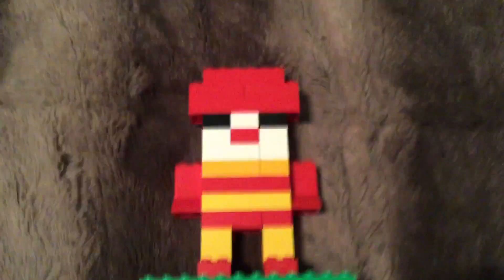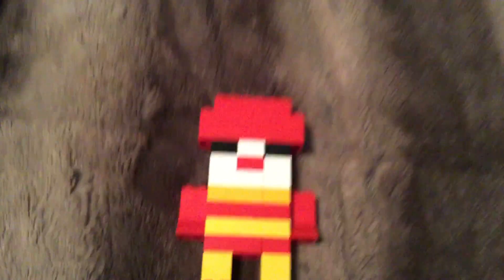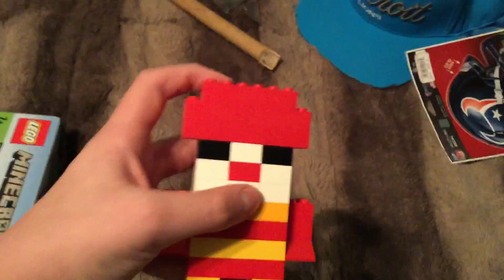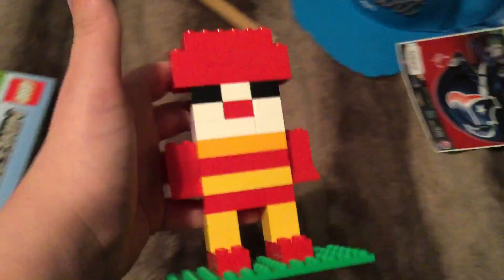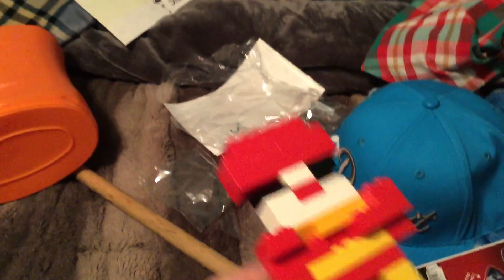Lego Ronald McDonald￼ Funko Pop￼